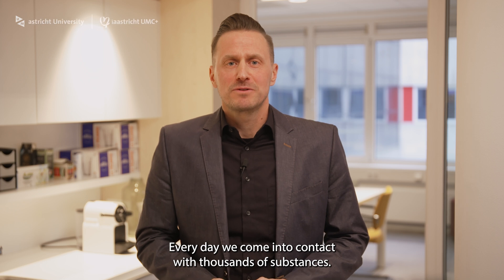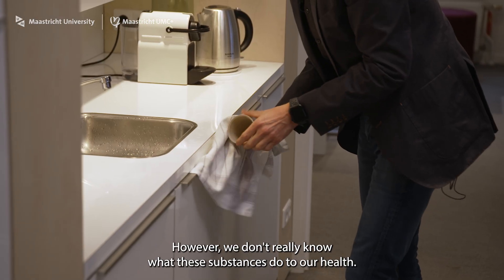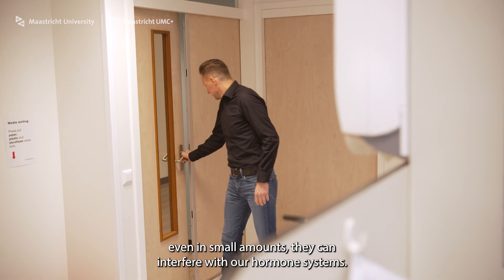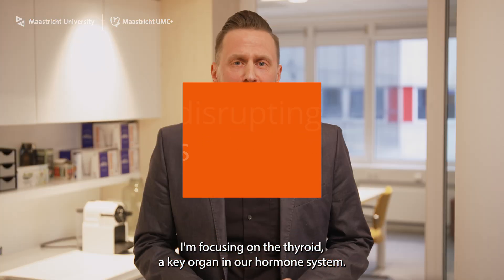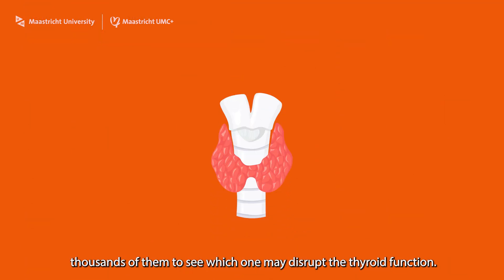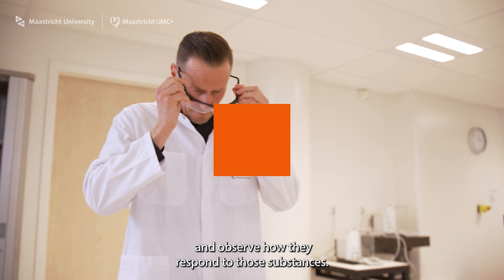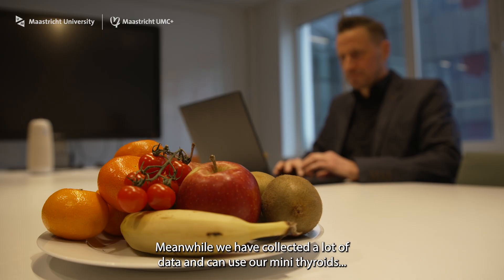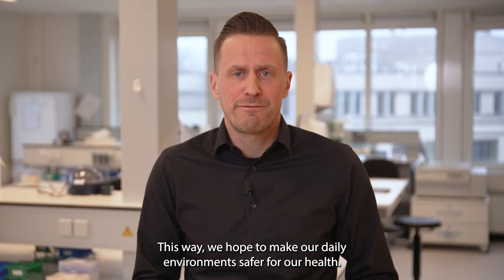What do everyday substances do to our health? - Science Stories 10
Stefan Giselbrecht investigates the effect of everyday substances on our health.